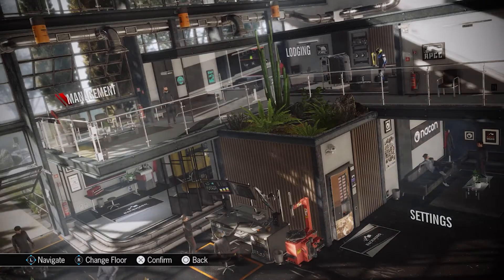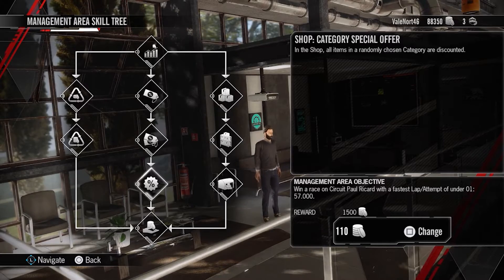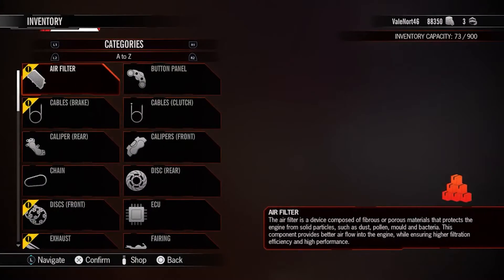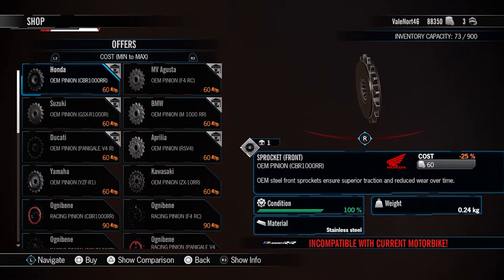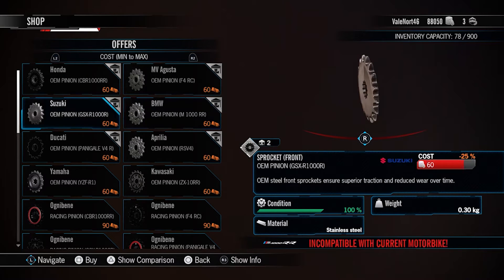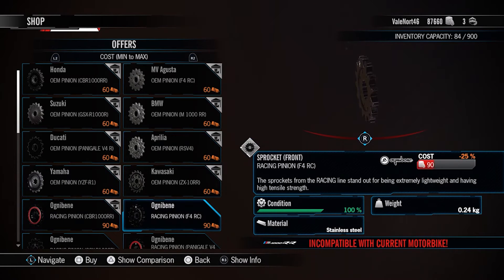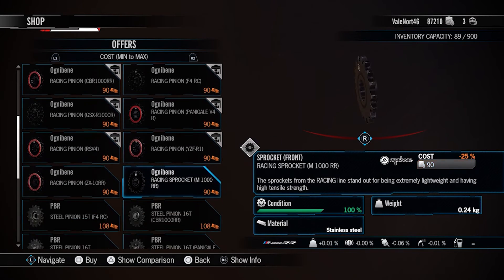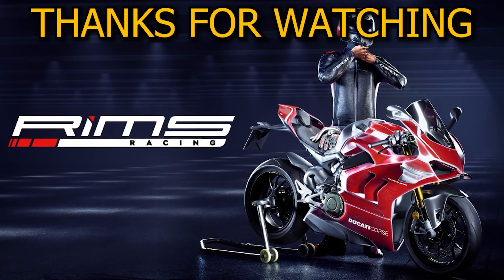Rims Racing: Scrooge Would Be Proud Trophy Guide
Here we have the Rims Racing Scrooge Would be Proud Trophy Guide where you need to buy 30 discounted items.

To see all of our Rims Racing content, check out the hub;